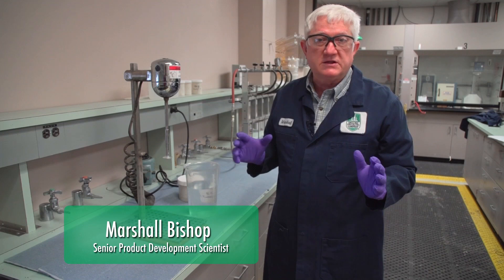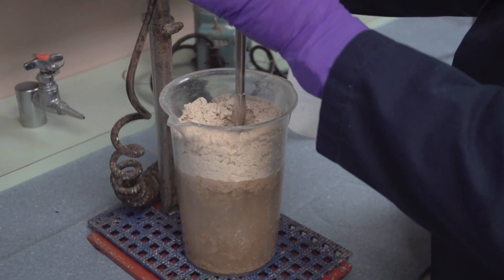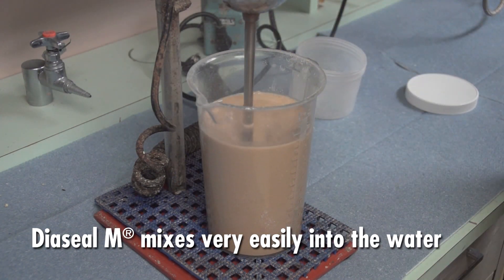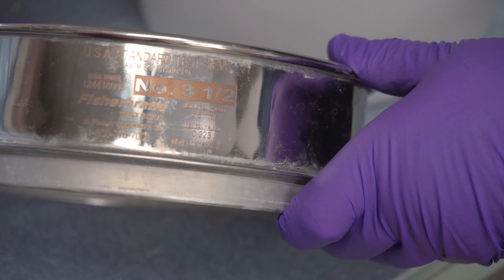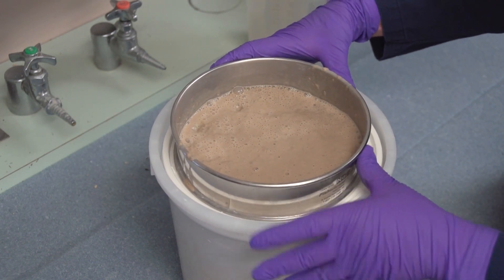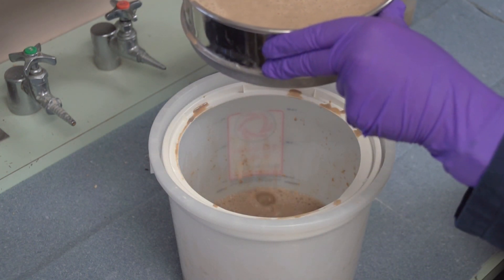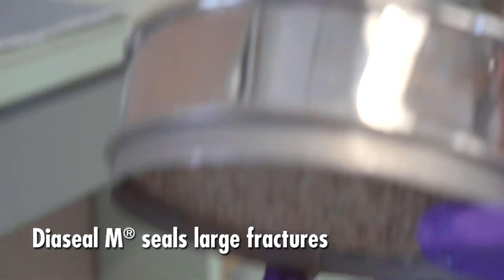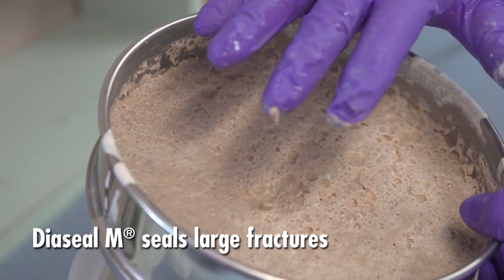Diaseal M® - Large Fractures Sealing Capabilities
Discover the large fractures sealing capabilities of the Diaseal M® blend!

By using any Technical Information contained herein, Recipient agrees that said Technical Information is given by Chevron Phillips Chemical Company for convenience only, without any warranty or guarantee of any kind, and is accepted and used at your sole risk. Recipients are encouraged to verify independently any such information to their reasonable satisfaction. As used in this paragraph, "Technical Information" includes any technical advice, recommendations, testing, or analysis, including, without limitation, information as it may relate to the selection of a product for a specific use and application.